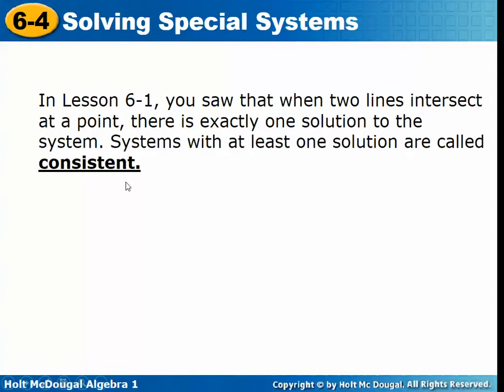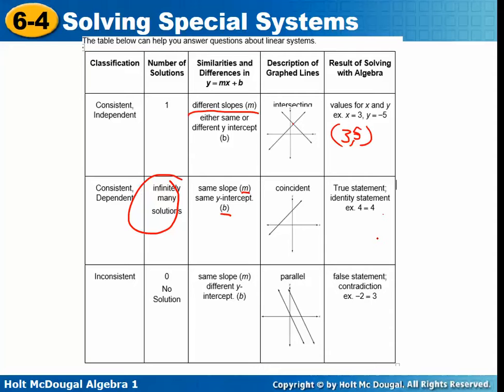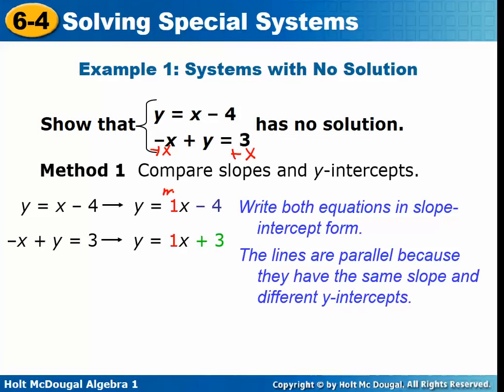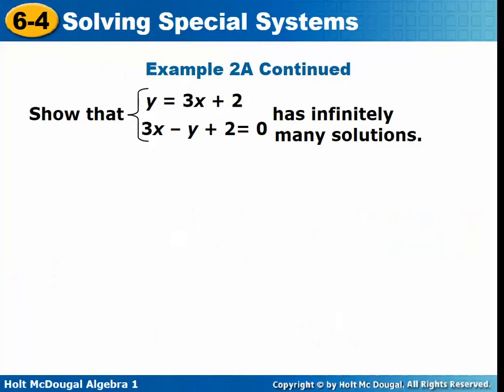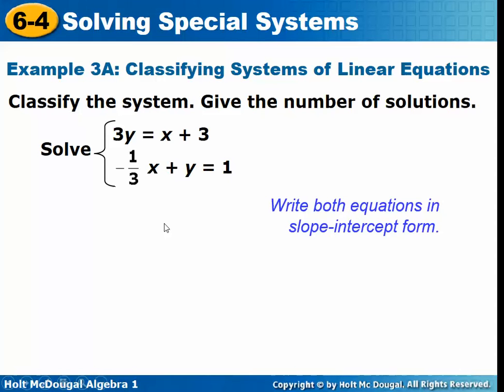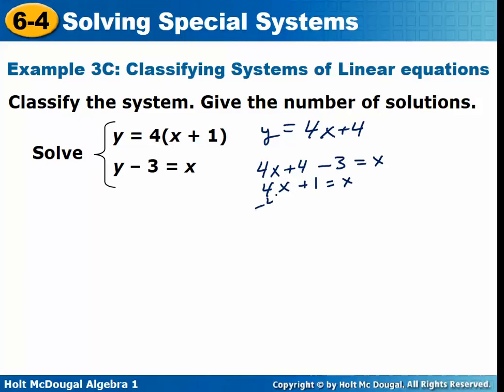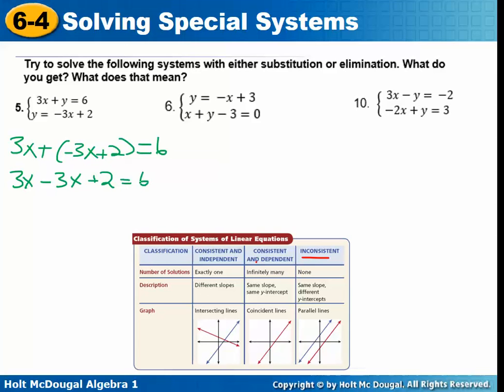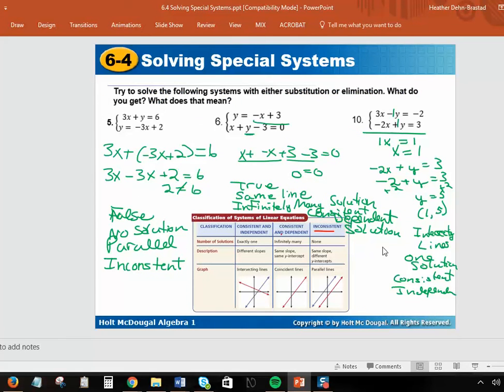Algebra 1.5: Solving Special Systems